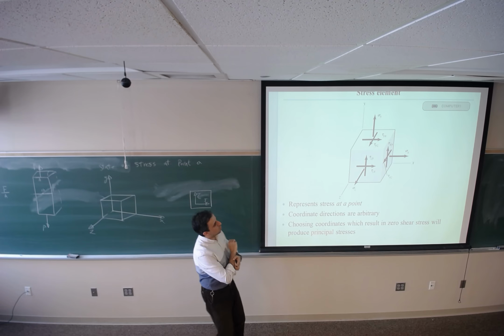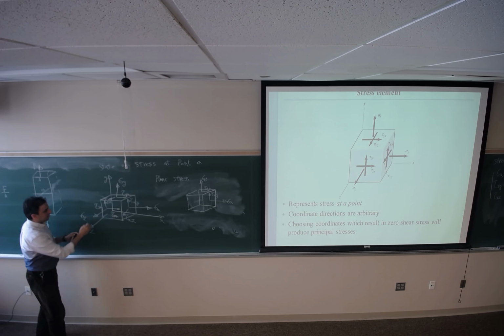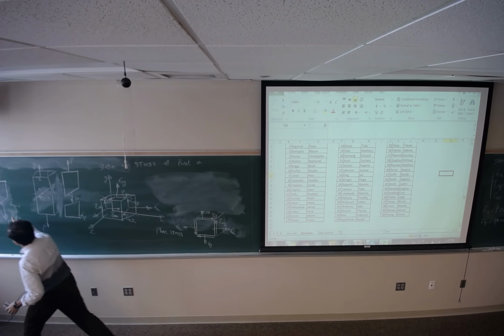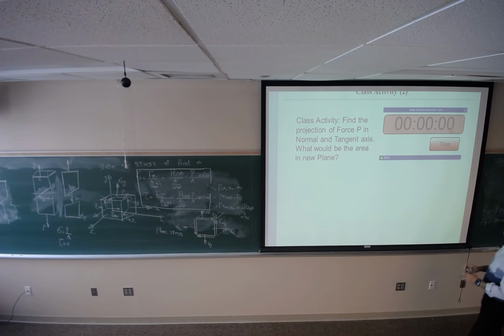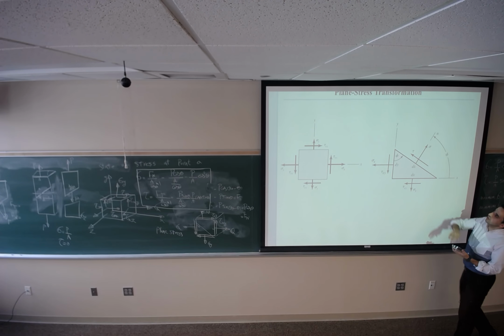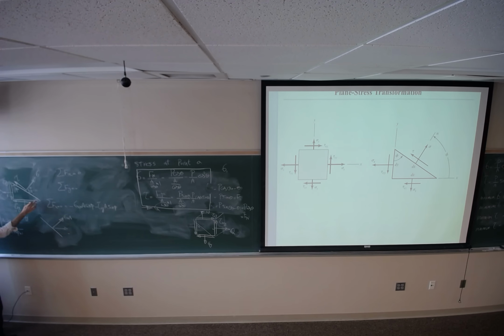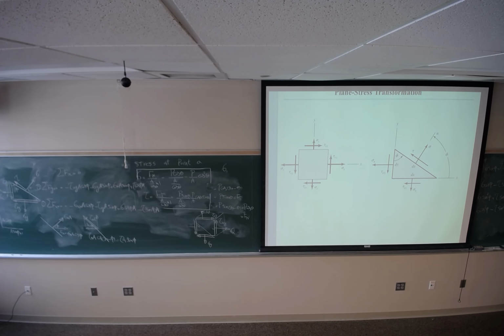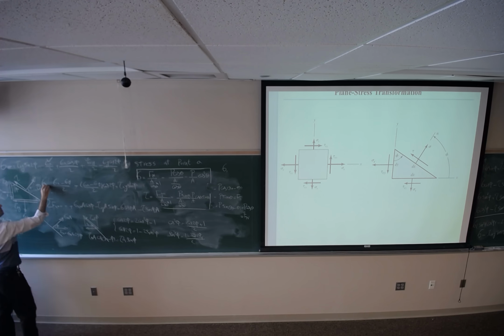MECH 364 Stress 012819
Plane stress Transformation